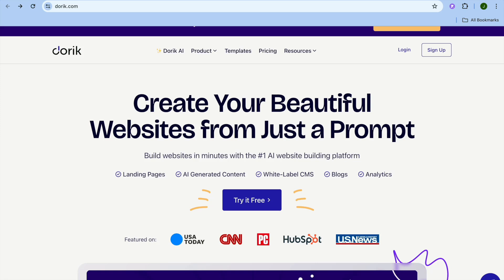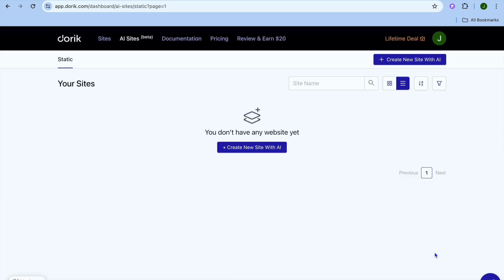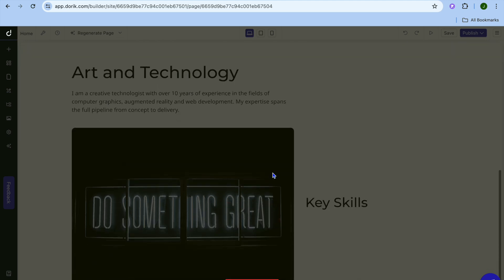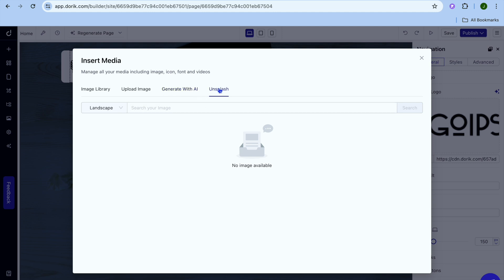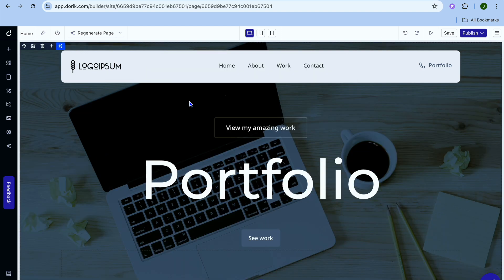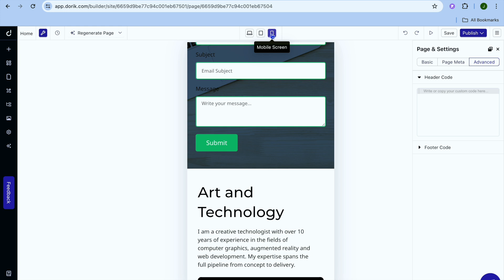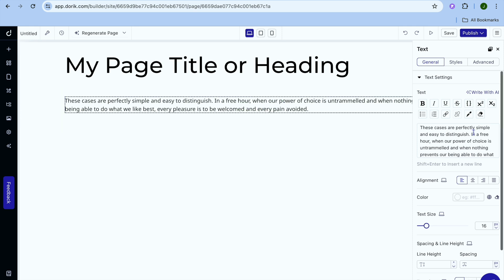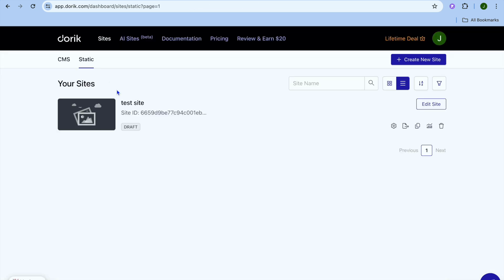Dorik Website Builder Tutorial (DORIK AI WEBSITE BUILDER WALKTHROUGH)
Dorik is one of the best ai website builders as it allows users to quick and easily build a website by entering a prompt.